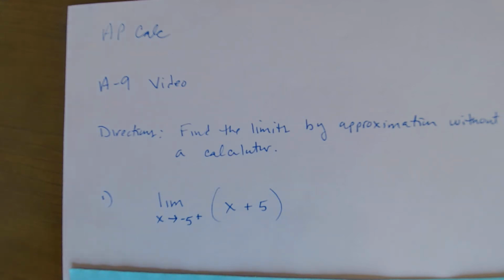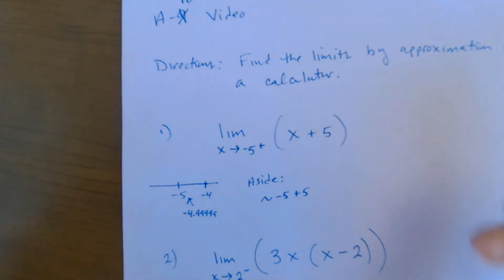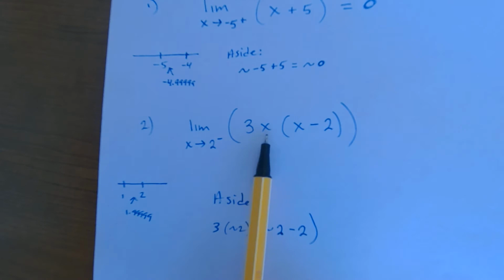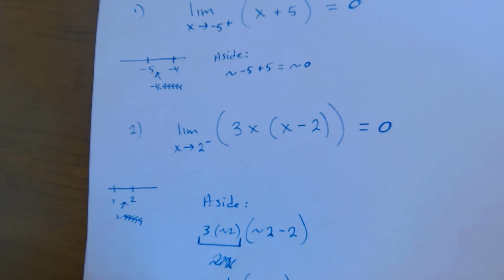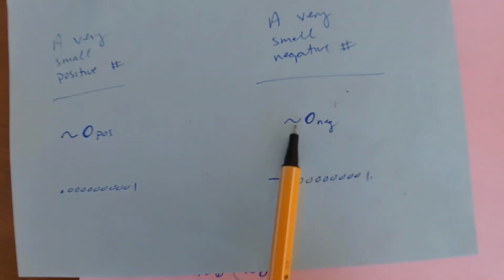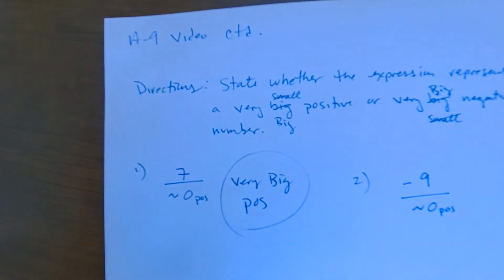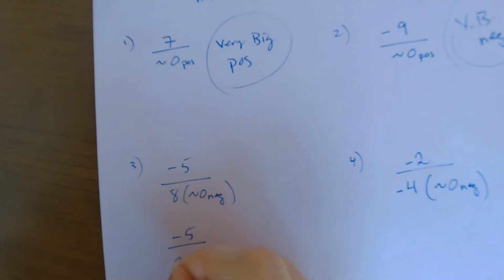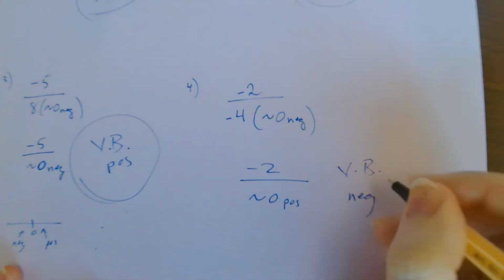AP Calc A-10